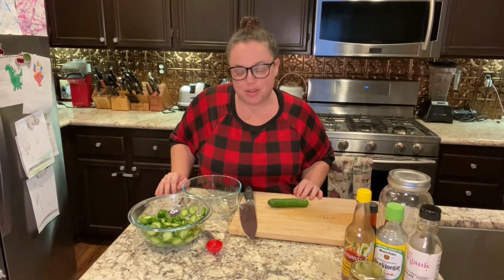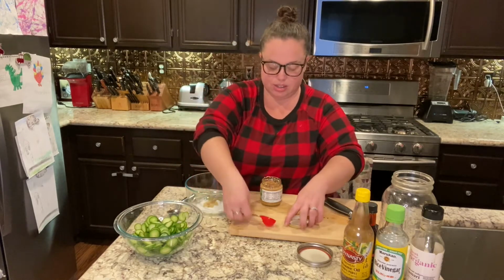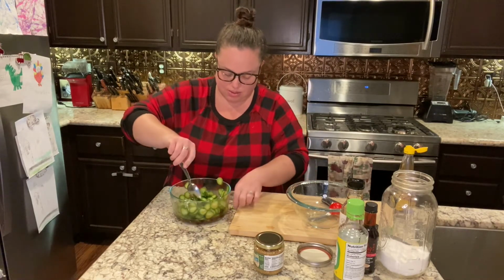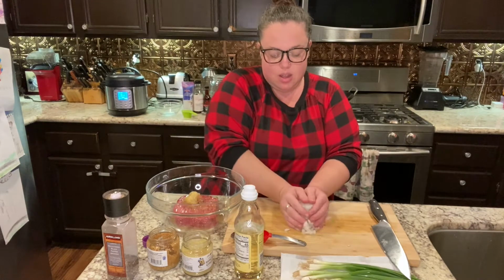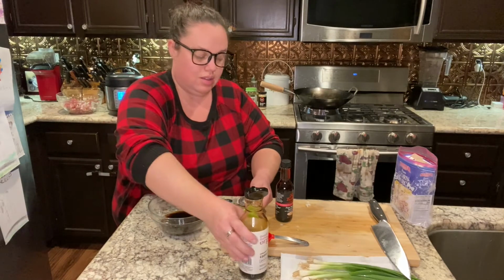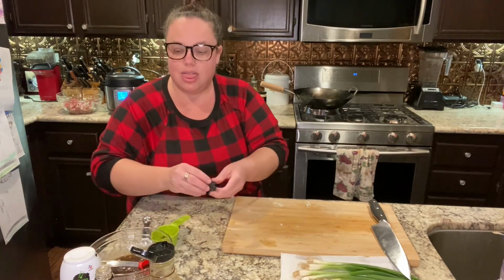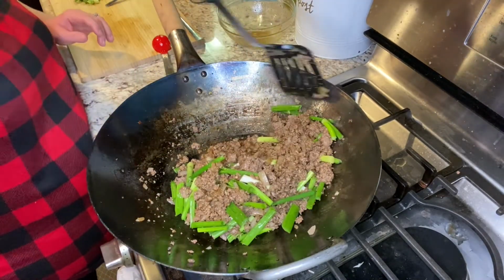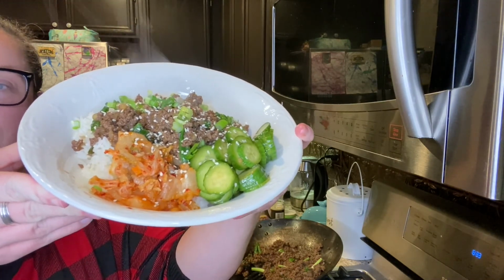Asian Beef Rice Bowl - bulgogi / mongolian ground beef with Asian cucumber salad and kimchi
Please try this easy weeknight meal that comes together pretty quick.  With a mixture of flavors like Korean bulgogi and mongolian beef the flavors are amazing.  Kids love it too!  Here is what you need...
1.5 lb ground beef
8 cloves garlic
1 tablespoon fresh ginger
3 tablespoons mirin
1 small onion
Black pepper
1 bunch green onions

Sauce for beef:
1/3 cup soy sauce or coconut aminos
1/3 cup water or chicken/beef stock
2 tablespoons sugar (can omit if using coconut aminos)
1 tablespoon sesame oil
1/2 tablespoon corn starch

Cucumber salad:
6 persian cucumbers sliced thin
4 tablespoons rice vinegar
2 tablespoons sugar
2 tablespoons soy sauce (or coconut aminos)
1 tablespoon sesame oil